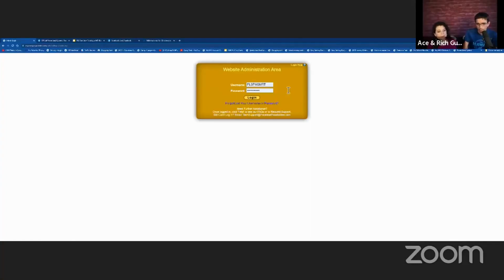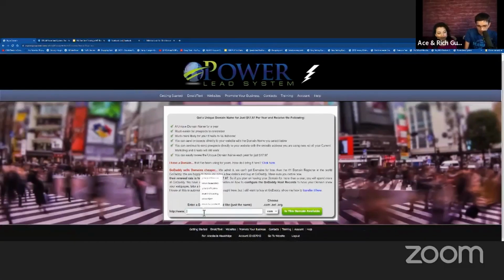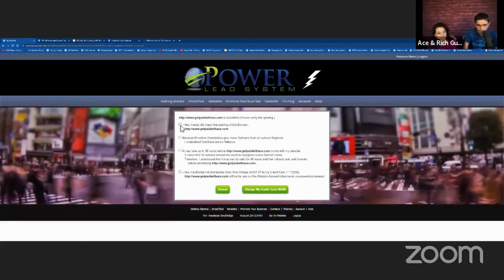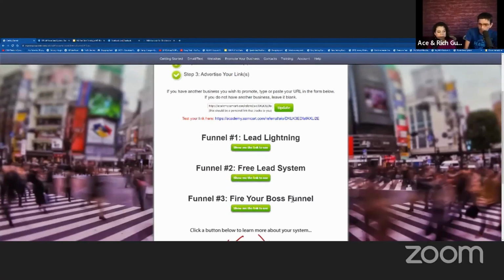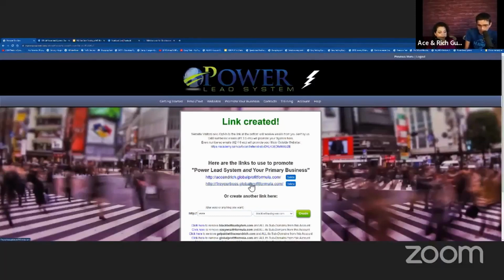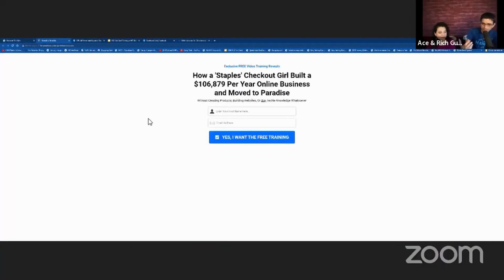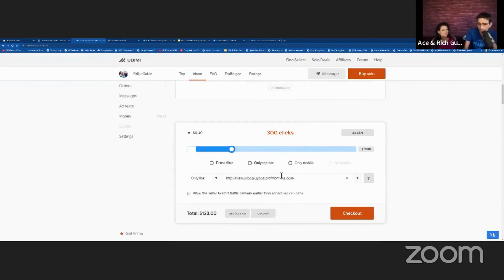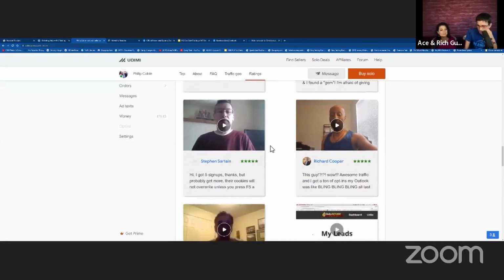Power Lead System Review: Fast Start Training 20